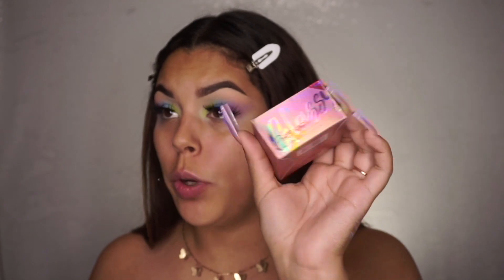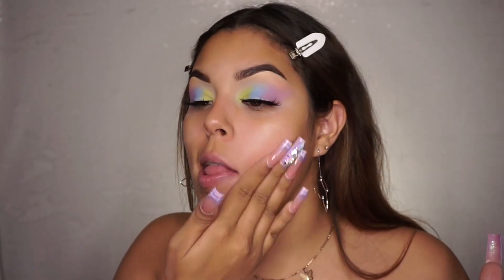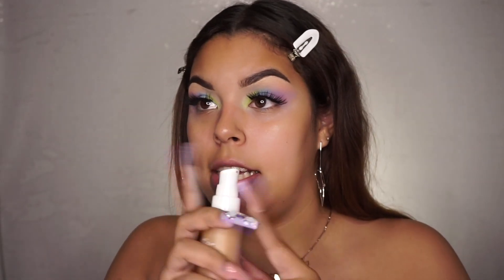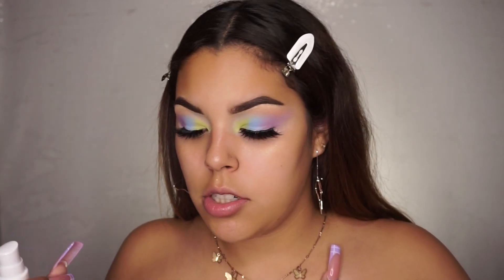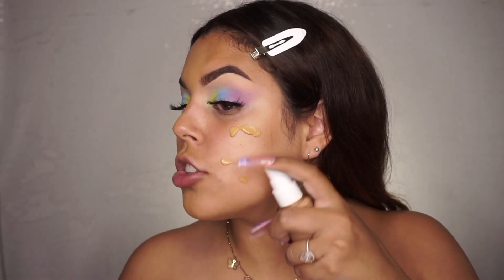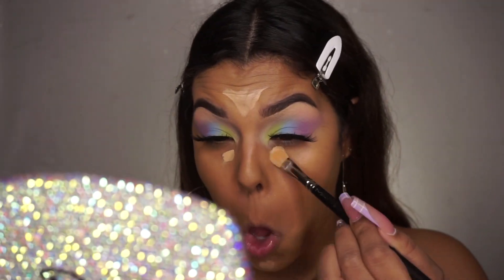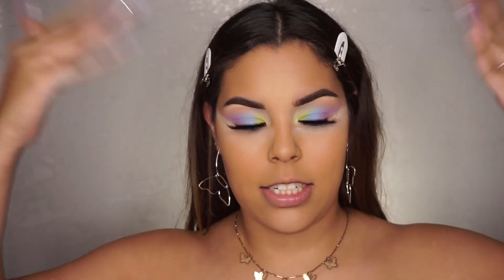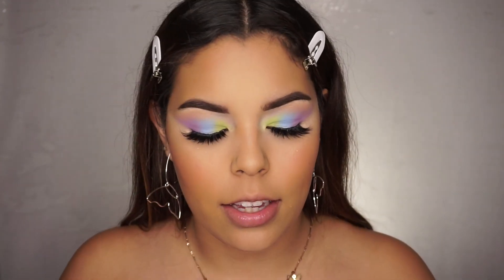COLOURPOP PRETTY FRESH FOUNDATION REVIEW + TEST WEAR | Desi Hernandez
Hi babes!! I love every single colourpop product so i was SO EXCITED to try this foundation out! don’t forget to like and subscribe & comment down below what you all think 💋 Xo, Des

Product list coming soon!!